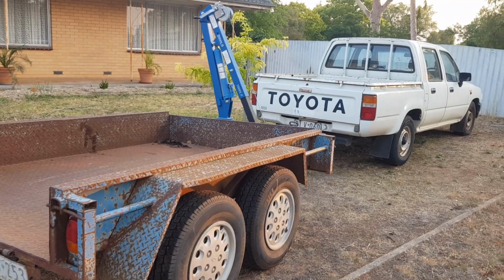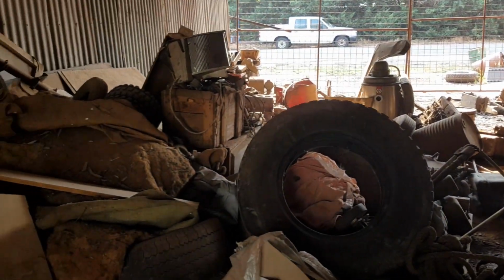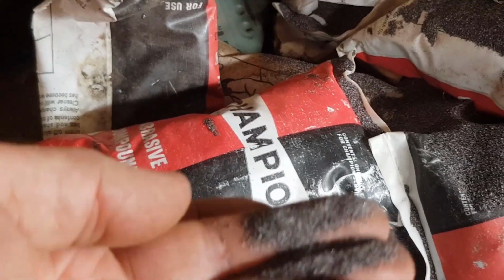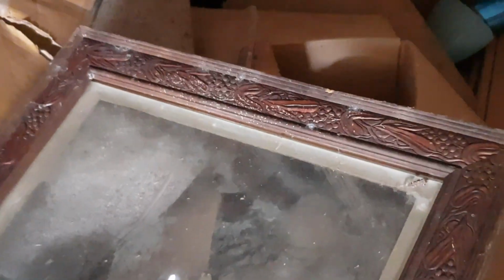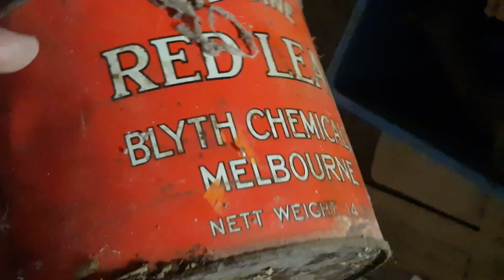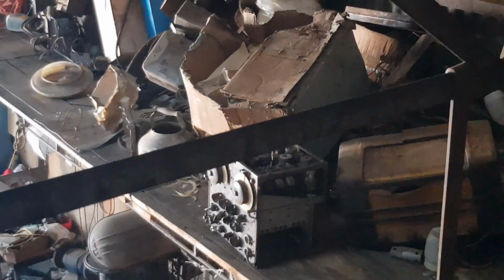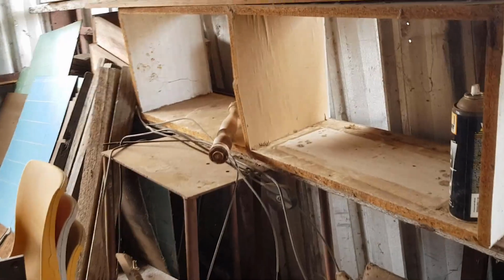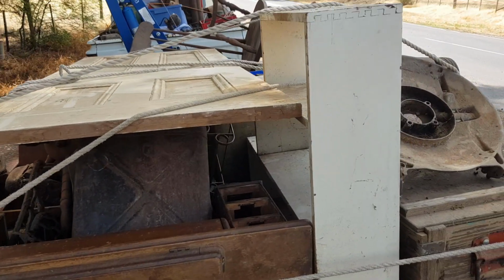Aussie or American Pickers style treasure hunting adventure in an old Australian mechanics workshop!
This shed was amazing to fossick through - dirty, dusty and full of lots of old "blokes stuff" relics of the past! A bit of surprised wildlife too! Just a shame I didn't get in here first, but there were still treasures to be found and good profits to be made! I managed to fill my ute & trailer and will appraise all the goodies in future videos (links to be added here as I get videos done).
Come along for an adventure with me...